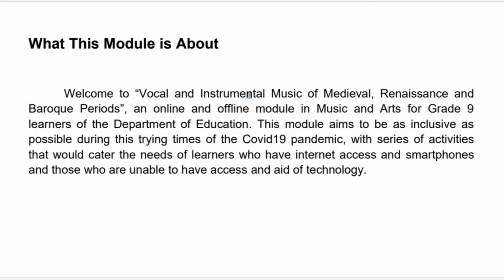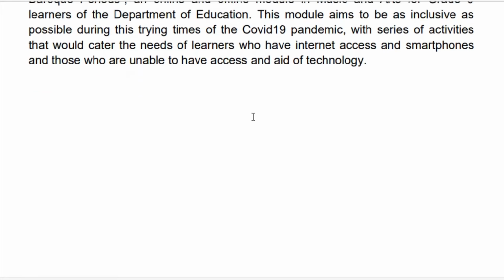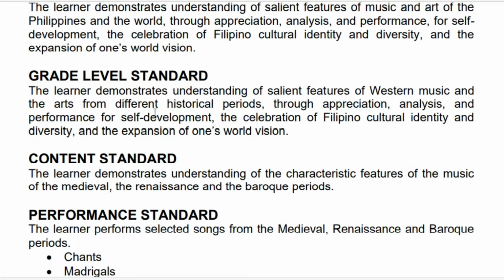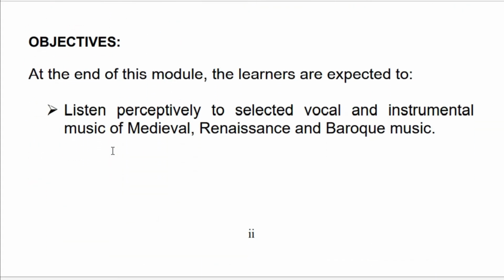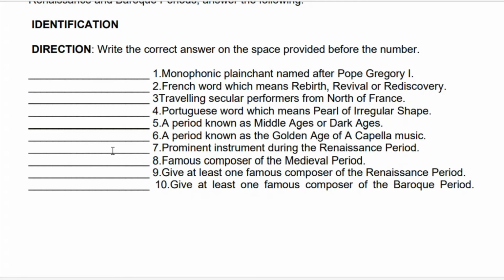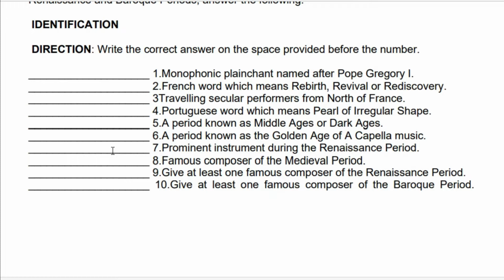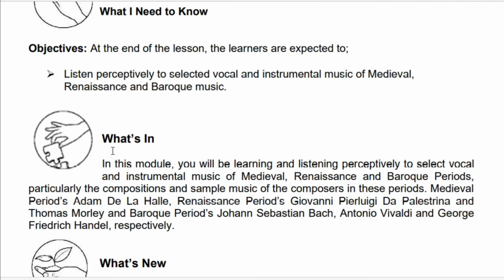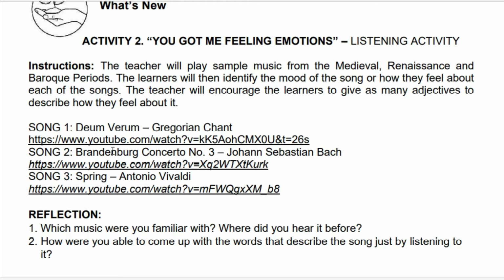MAPEH 9 MUSIC WEEK 1 (Part1)